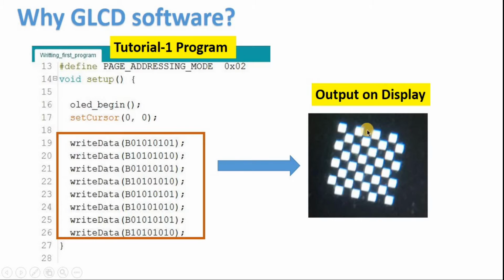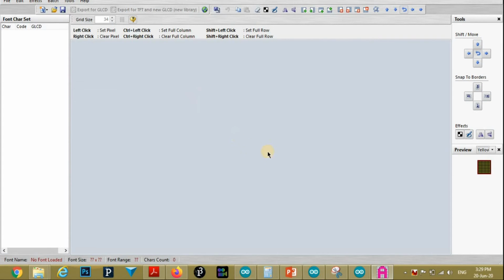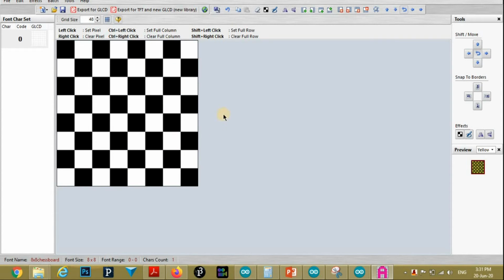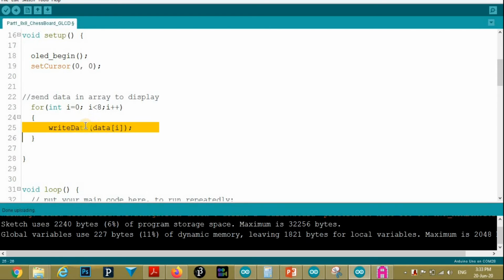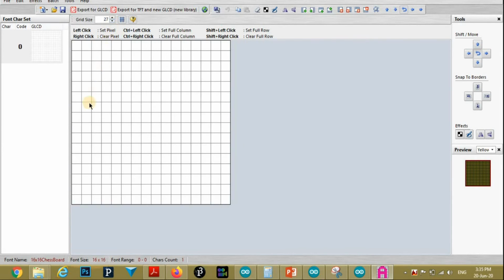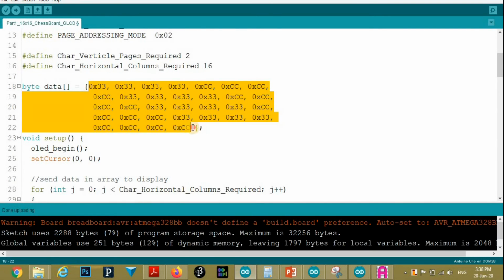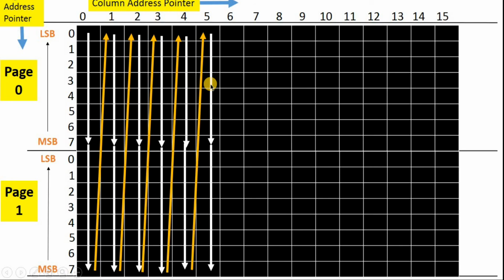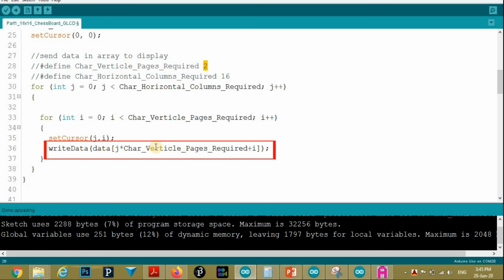Tutorial-2: Using GLCD For creating pattern on OLED display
In Tutorial-1  we learnt how to display a chessboard layout on OLED display using 8x8 pixel matrix. The pixel data to be sent was calculated by us like B10101010 . But if we want to display a Alphabate or a number , it is very time consuming to calulate bits stream  for each character. So we will use a tool called  GLCD Font Creator.   Using GLCD font creator we can get Hex code for any character in any font.